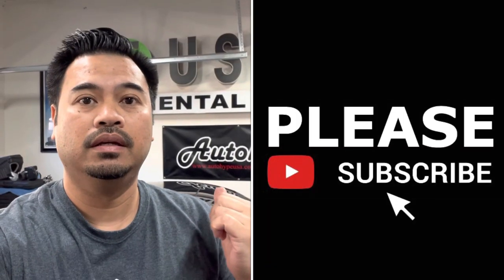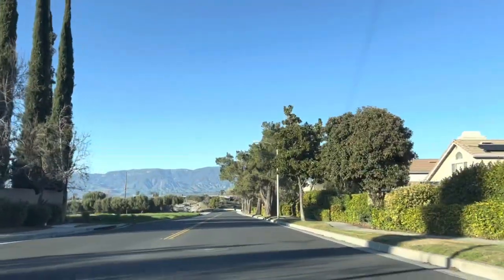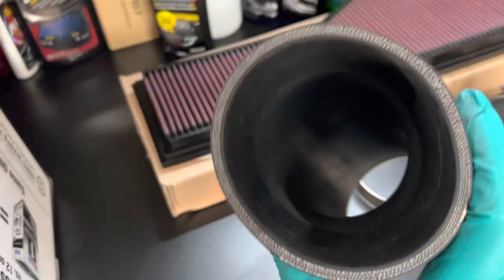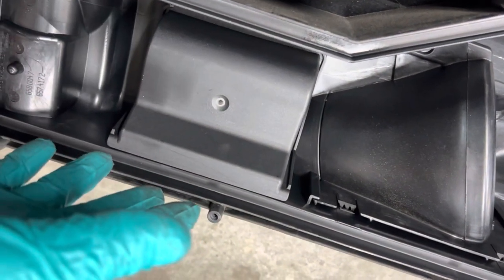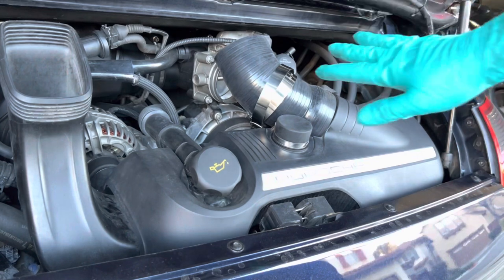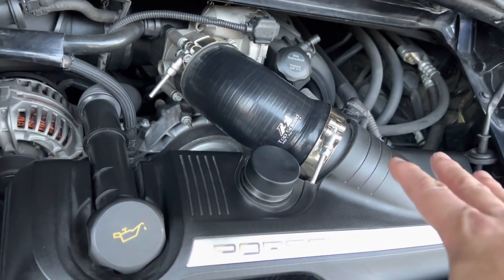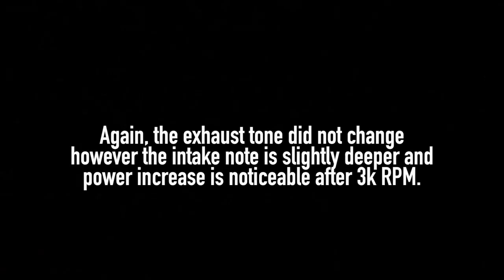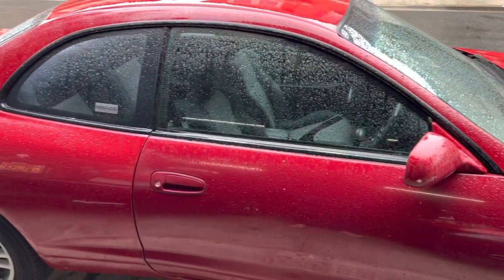Porsche 997 - K&N filter + CAI elbow kit upgrade REVIEW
EPISODE 36: On this vlog I replace my air filter, intake elbow and plug the intake resonator. Before the DIY I take my car out for a test drive to record the sound and acceleration so I can compare with the after results. In the end I talk about the newest addition to my cars with a short teaser clip and close with what's coming up on the next episode.

SHORTCUTS:
0:20 Episode intro
0:46 Materials/Tools needed for project
1:20 First drive with stock setup
2:11 Begin removing parts and install new parts
6:16 Second drive with upgraded filter, intake elbow and closed resonator
7:54 Recommendations after upgrade
8:00 Cost in parts for this project
8:10 Sound test from outside the car
8:52 Sound comparison (stock vs upgrade)
9:20 New car update
9:54 Coming up

  @Autohype USA